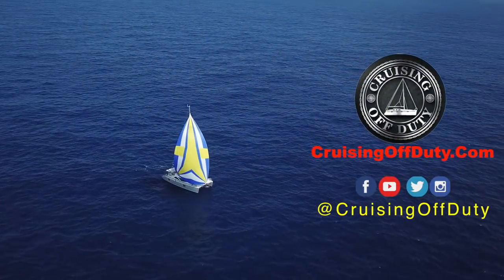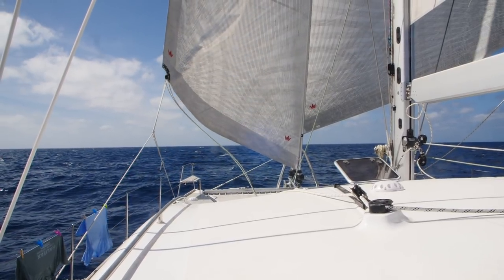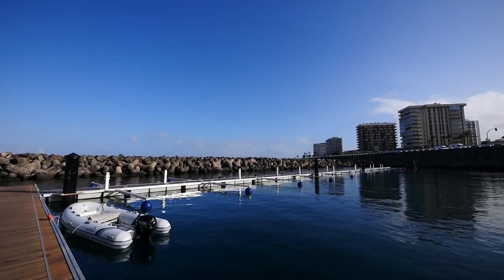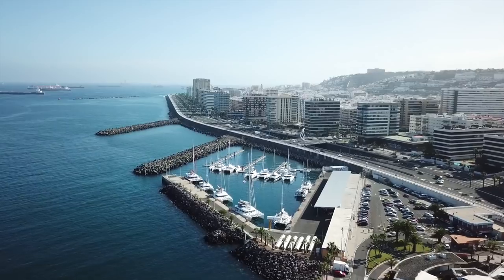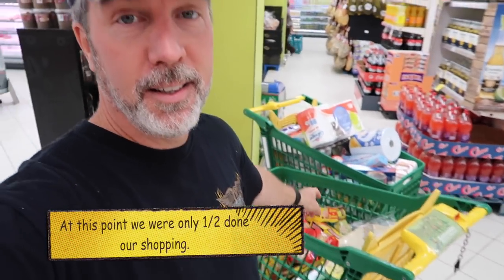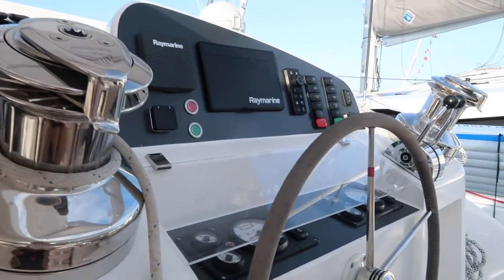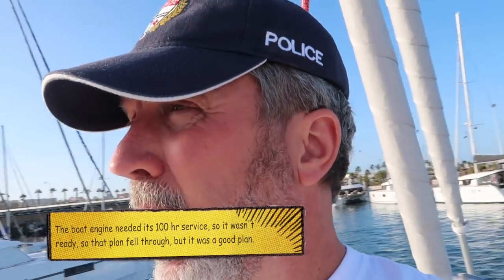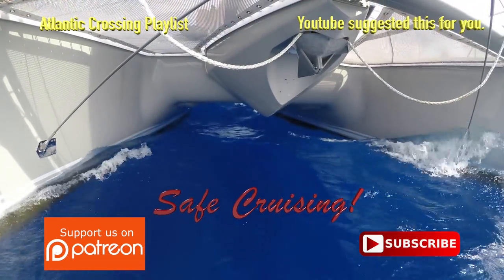Trans-Atlantic Sailing Voyage (#2). Preparing for the passage. Ep104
In this episode of Cruising Off Duty, I show you my first full day in Las Palmas in the Spanish Islands of Gran Canaria.  This is the main island that most Sailors who are planning to cross the Atlantic (from East to West) stop at to provision and get prepared before they make the big jump.

I will show you Las Palmas from walking around as well as give you some great drone footage of what the Las Palmas Harbor looks like from the air.  With the ARC (Atlantic Rally for Cruisers) leaving around the same time as we are, the harbor was packed with boats and even the Anchorage outside the protected harbor was packed with boats.

We show you just how much work it is to shop for and pack a boat full of enough food and provisions to allow 6 people to live (quite comfortably) for 3 weeks on a Catamaran.

Hopefully, you enjoy the episode.  If so please share the link on Facebook and other social media to help get the video out to anyone who is considering doing a Trans-Atlantic passage.

Thanks,
Craig

Special thanks to Paul Shard for the ending footage of the boat under sail

You can follow Paul and Sheryl TV and DVD series

You can follow Dave and Alex's travels on their blog, Sailing Banyan